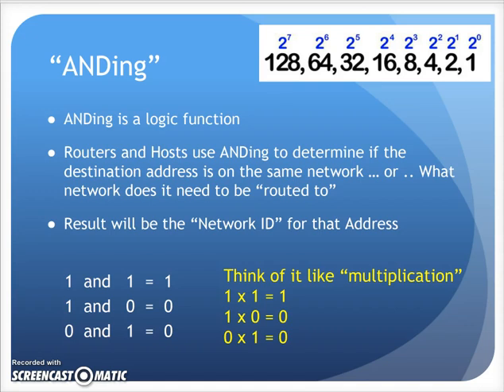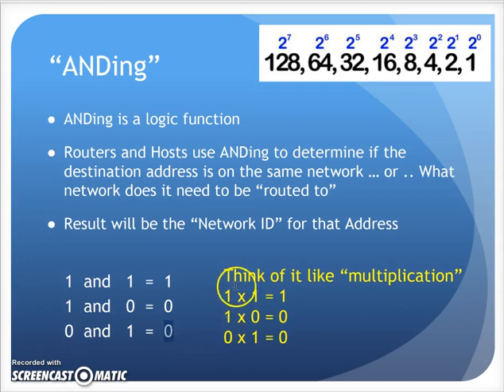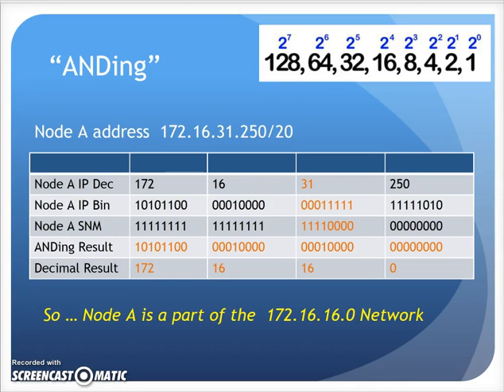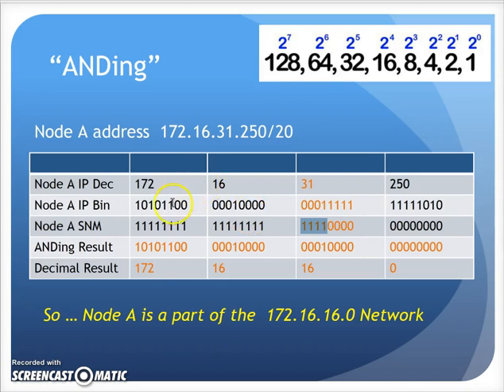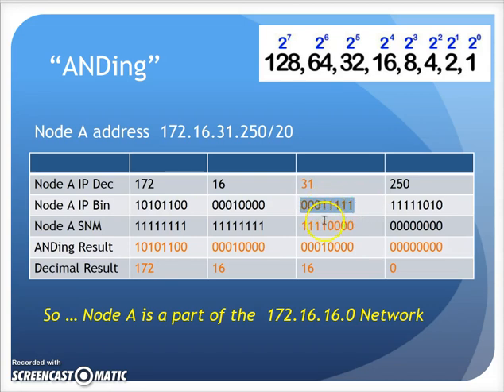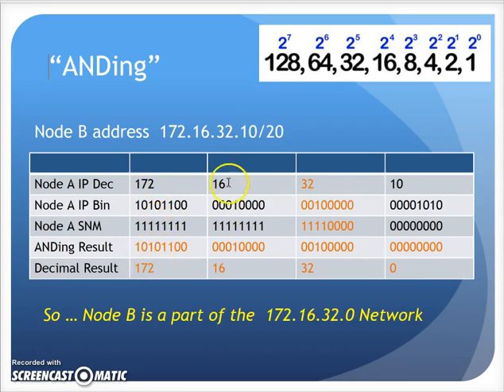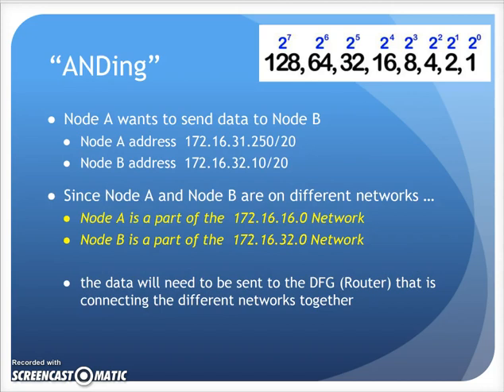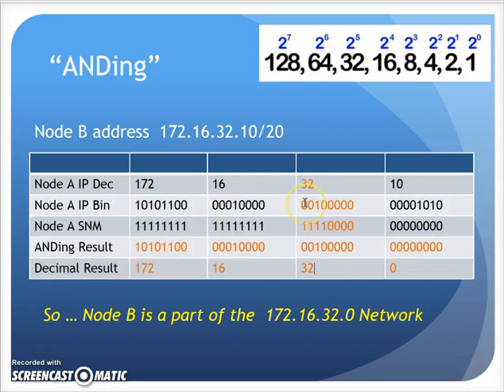CNT125 8th Chap8 5 ANDing